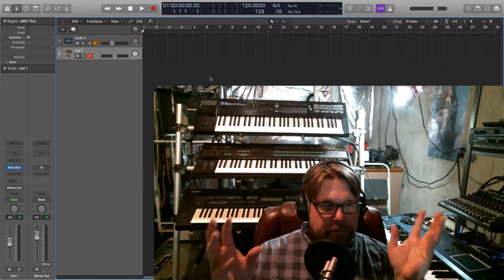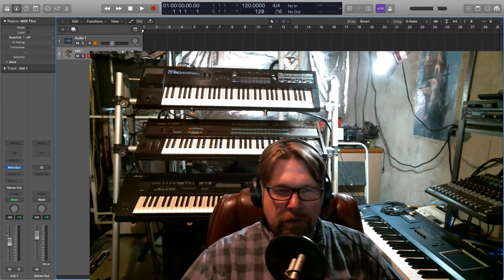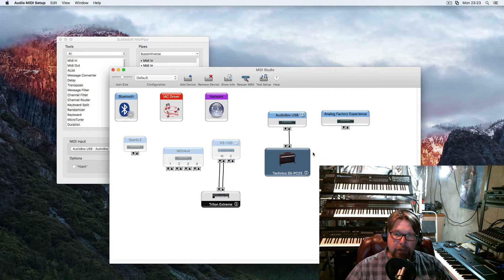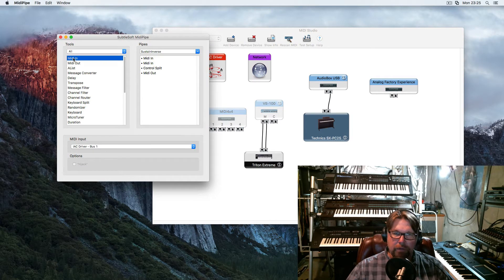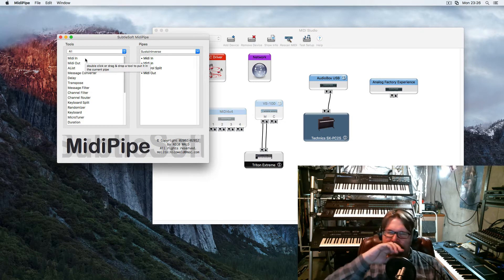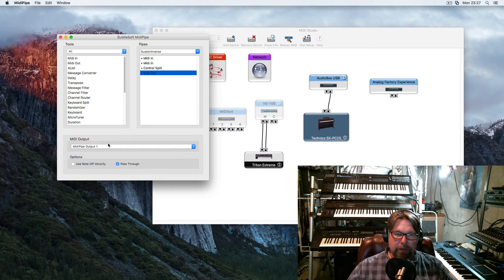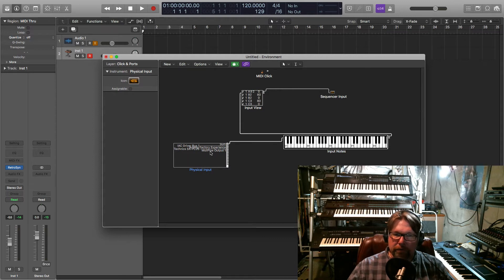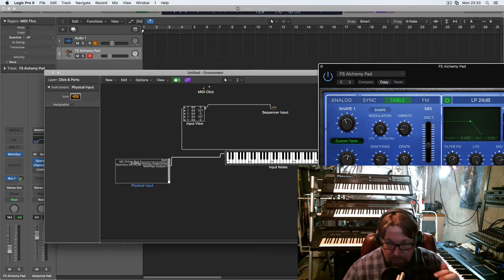Sustain Pedal Override - Fixing your Sustain w/ MidiPipe & Logic Pro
How to use MidiPipe to fix your sustain polarity issues.

Send us a screenshot showing how you shared and spread the word about LogicProHacks, we will send you a free LogicProHacks Template of your choosing. Yes, that is right, but it has to be good...